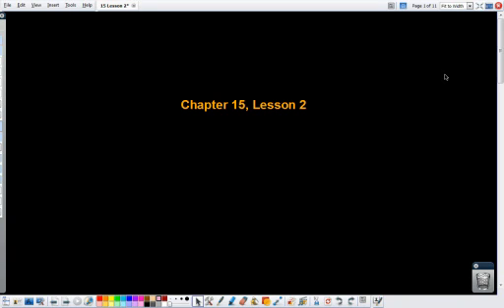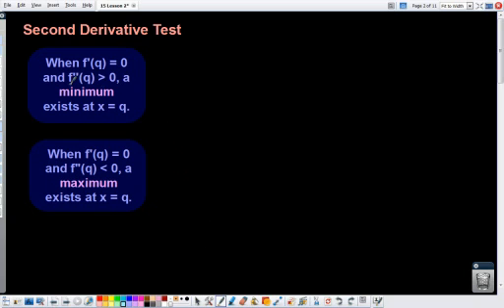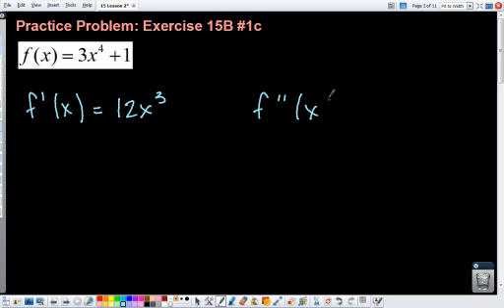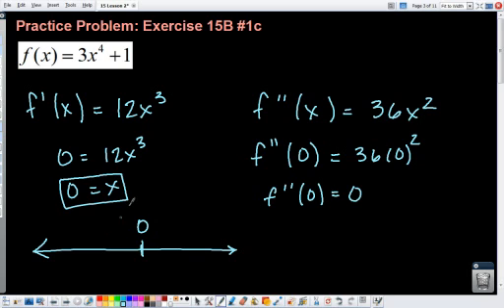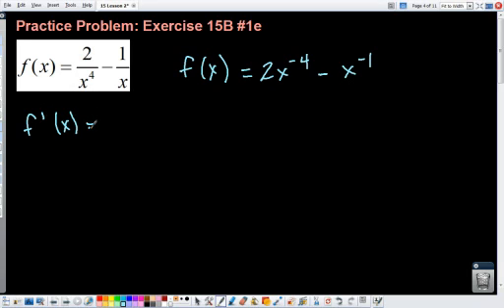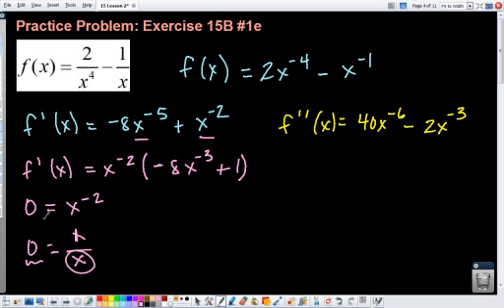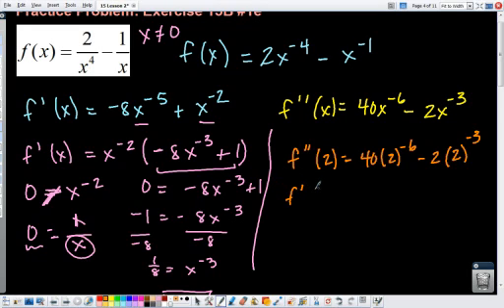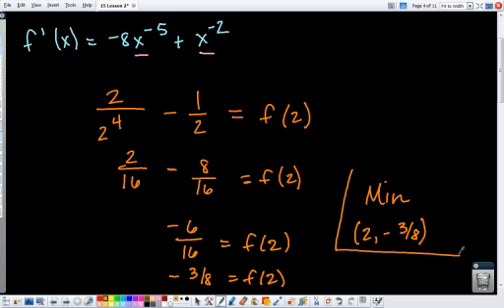Chapter 15 Lesson 2 Part 1